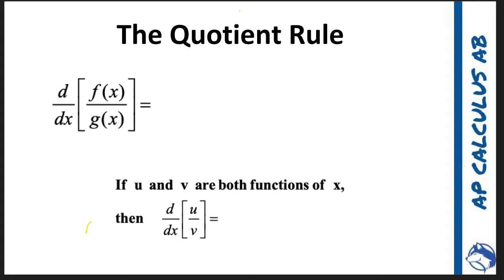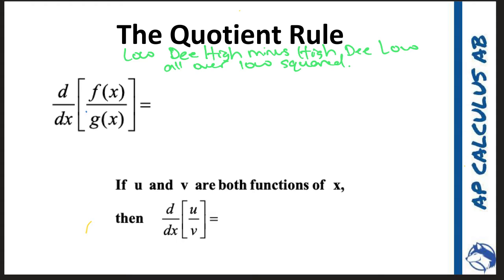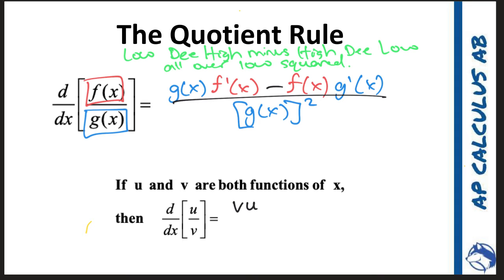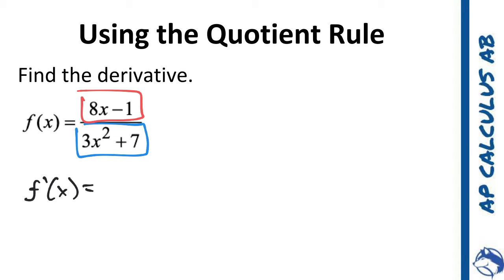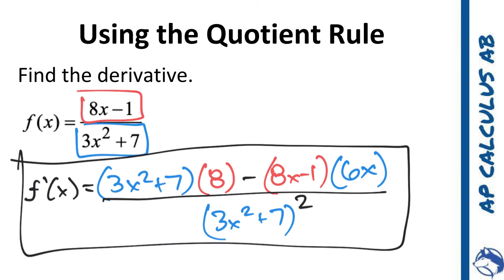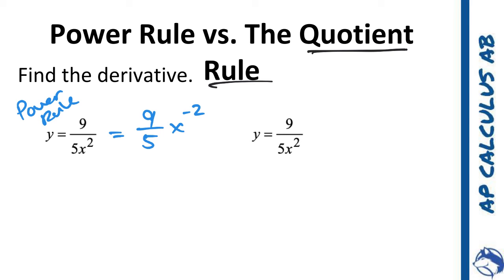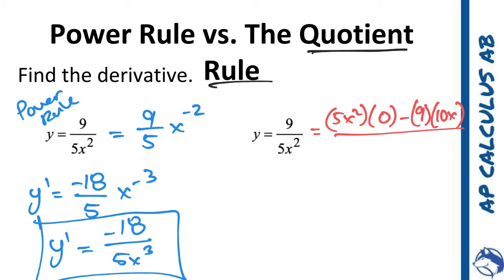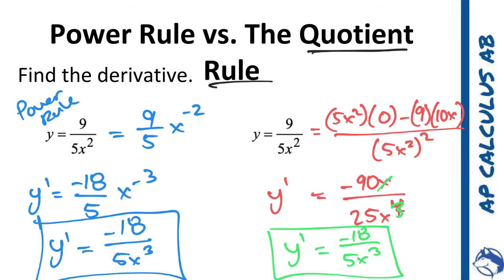Calc AB Section 2-3 The Quotient Rule